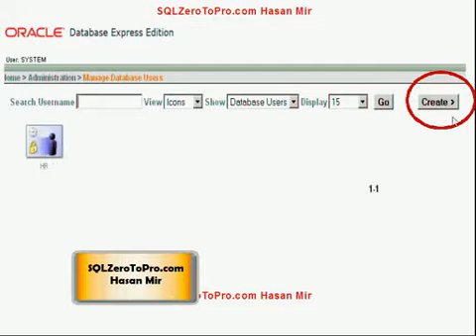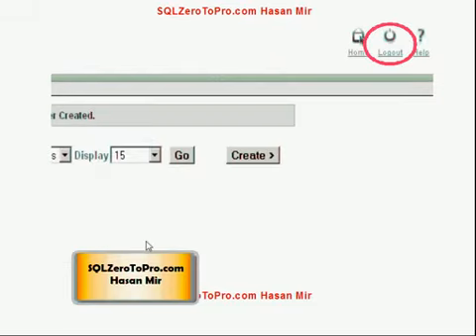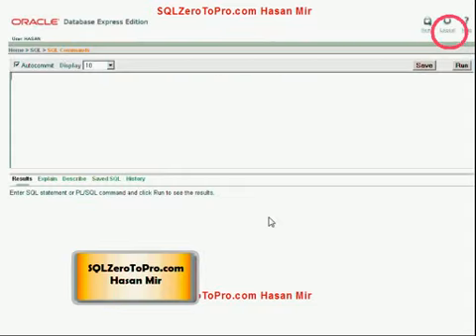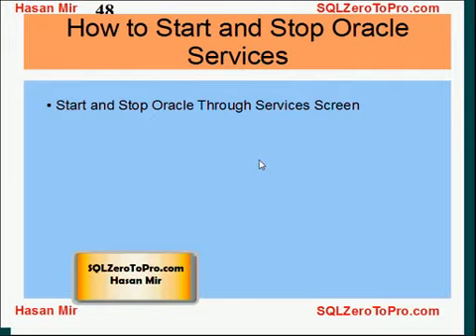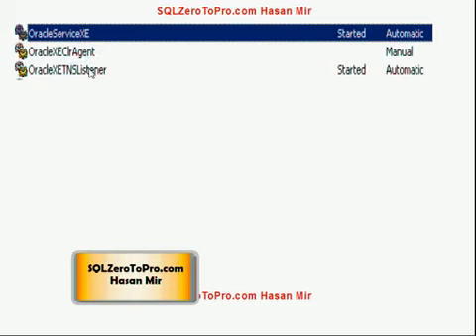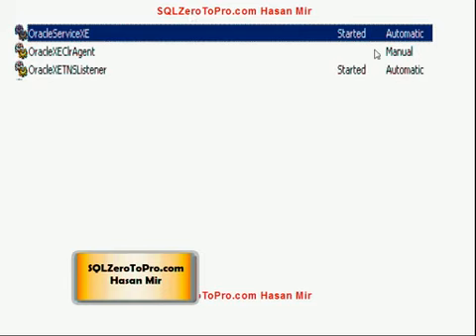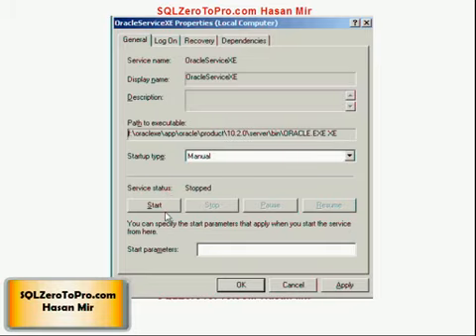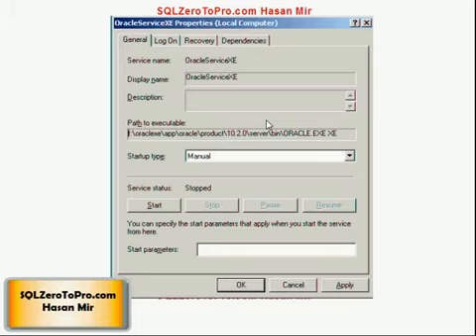Installing Oracle Express - PART 2 - SQL LESSON 5